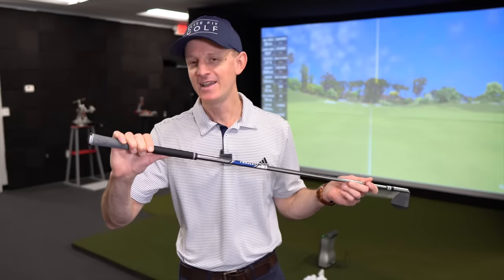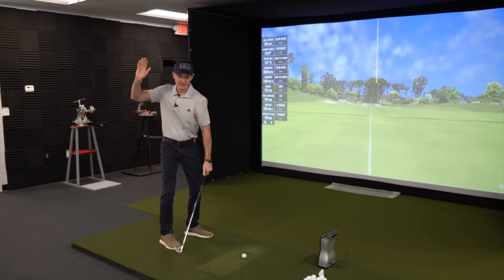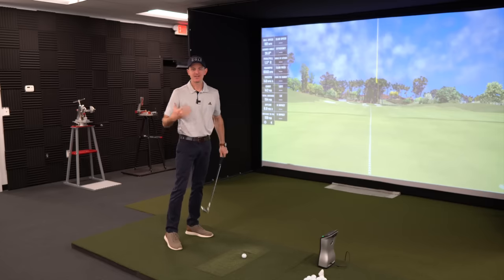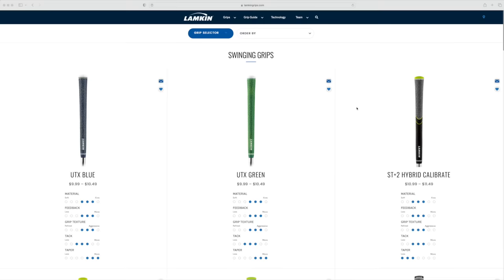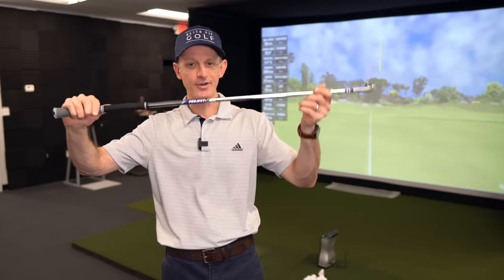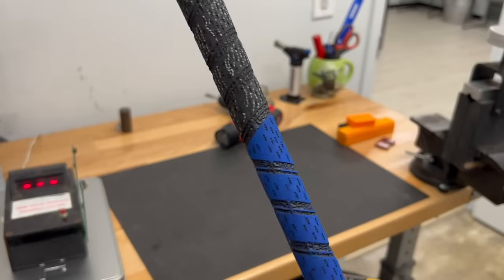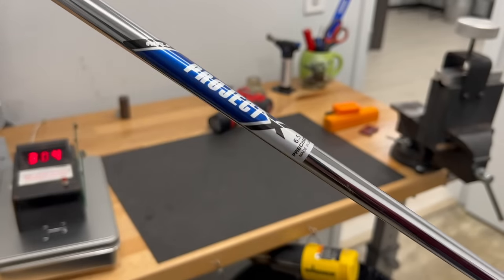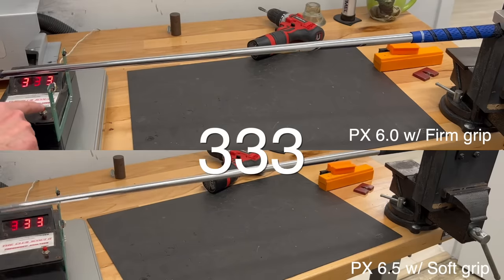NO ONE TELLS YOU THIS When Picking Golf Grips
Before you buy or regrip your golf clubs, you need to watch this video. Find out why this one thing is so much more important than anyone tells you!